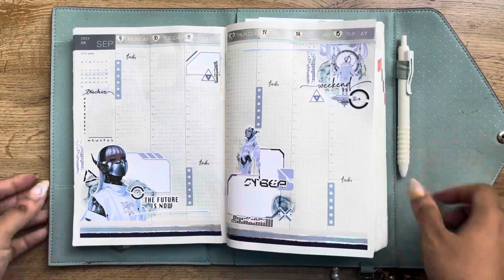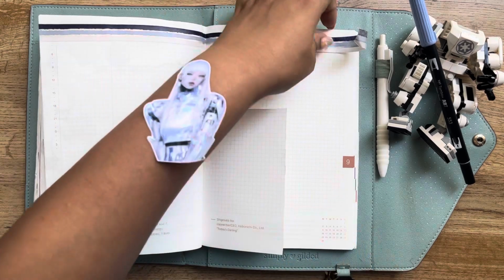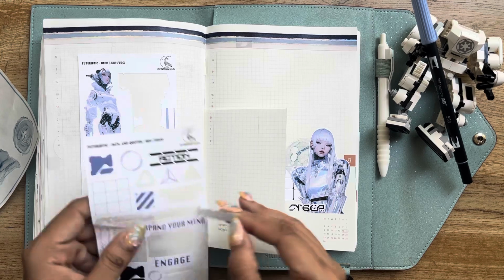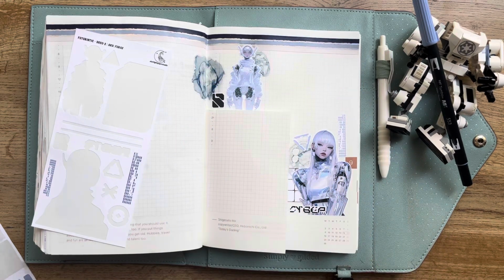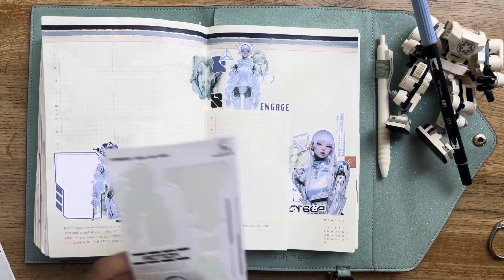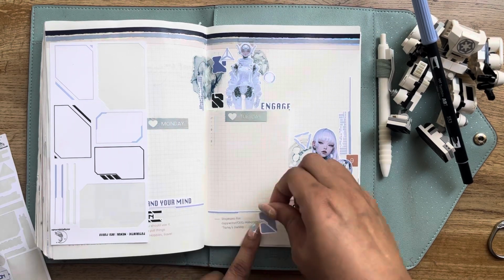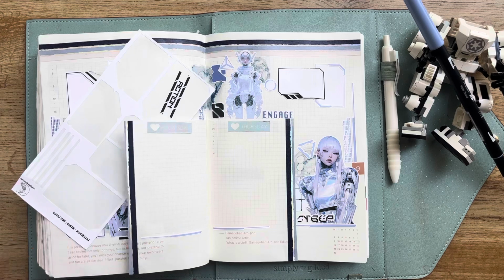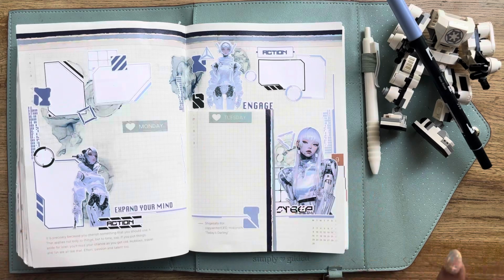Hobonichi Cousin Dailies Setup | Futuristic Spread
Please say something if you saw Passengers. I need to know how you felt about it lol

Stay creative ❤️